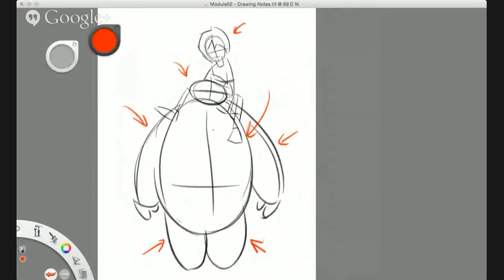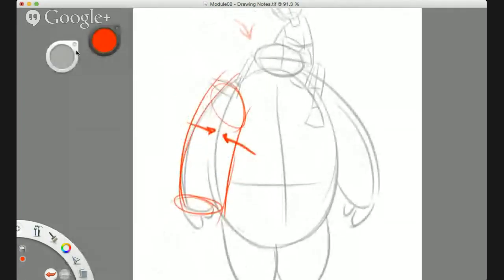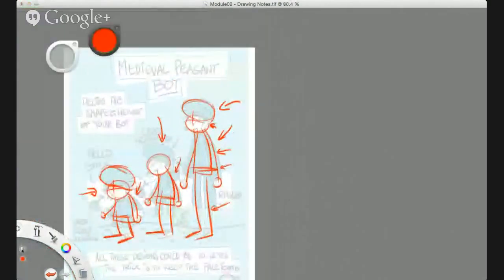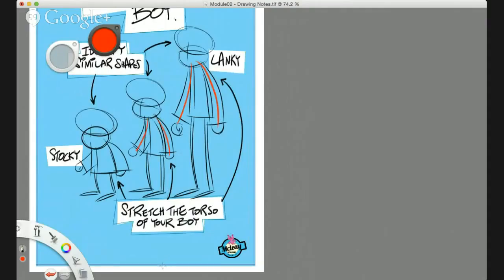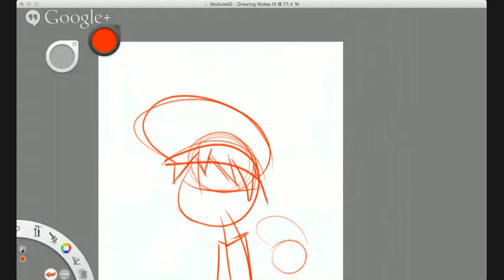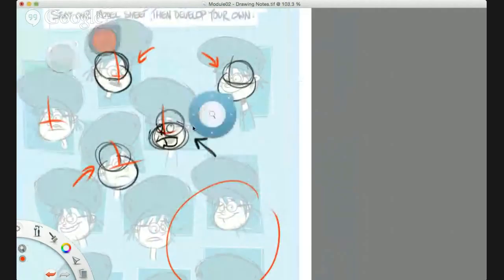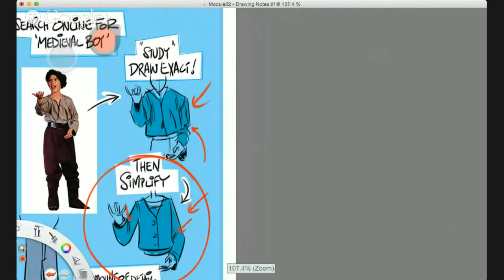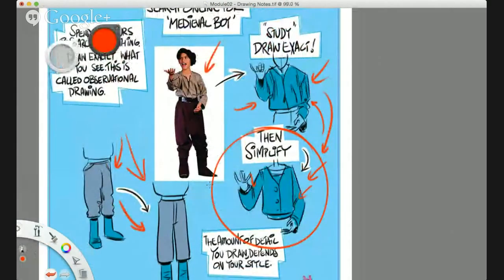How to draw Big Hero Six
I create cartooning projects to inspire and motivate new artists, check them out